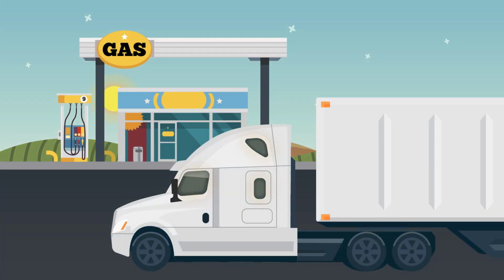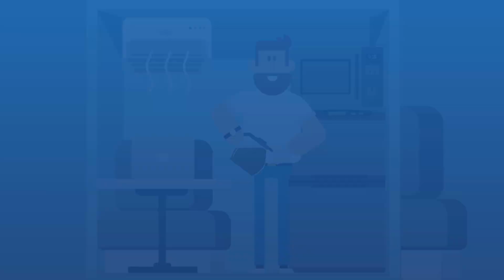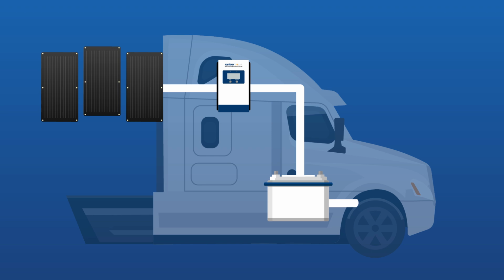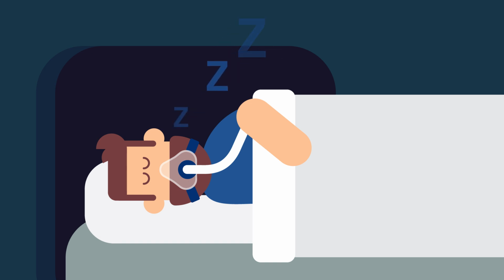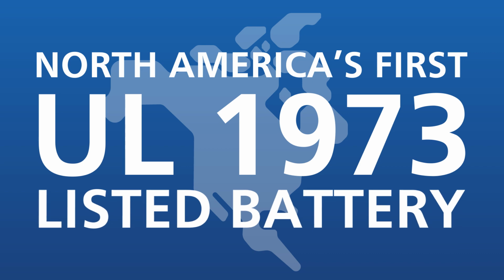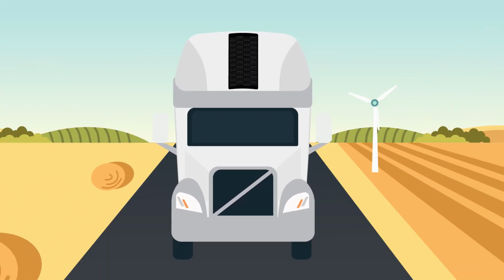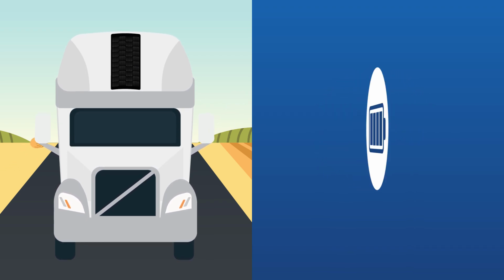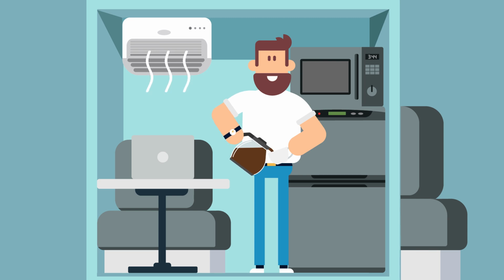FREEDOM eGEN Lithium Ion Power System for HD Trucks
The FREEDOM eGEN is a fully integrated system that offers virtually unlimited AC and DC power to run hotel loads and even HVAC overnight for exceptional driver comfort and productivity. Fleets and drivers no longer have to worry about idling or runtime for their hotel loads such as CPAP machine, coffee pot, microwave or even air conditioning. The Freedom eGEN, unlike idling your truck’s engine or using a diesel APU, provides the exact amount of power needed to run all of your hotel loads without using fuel or needing maintenance.